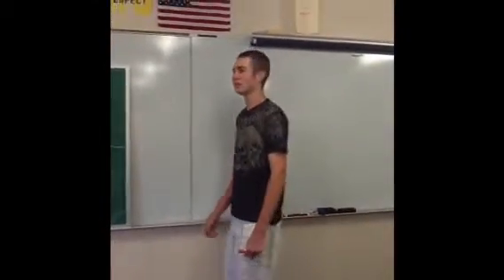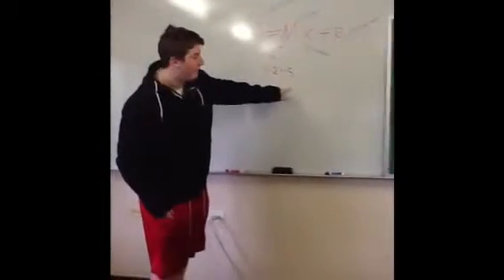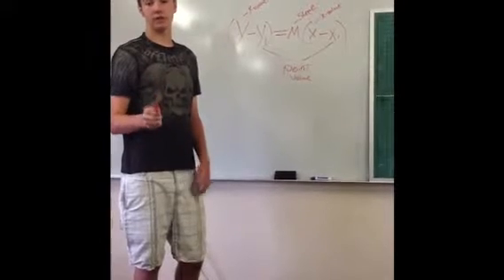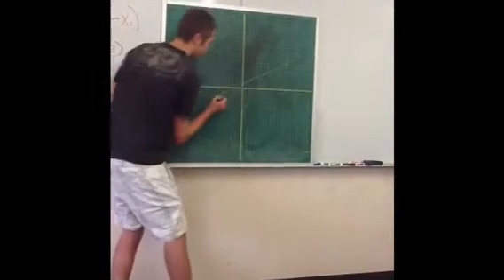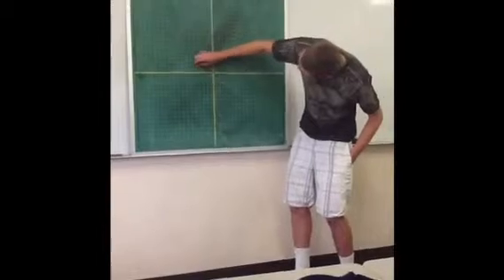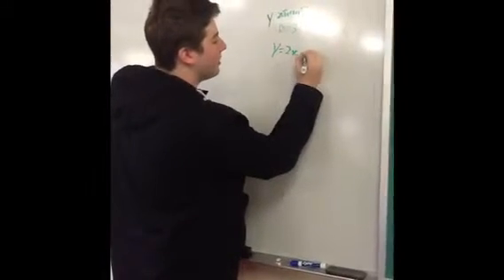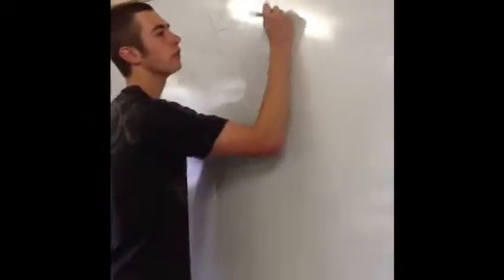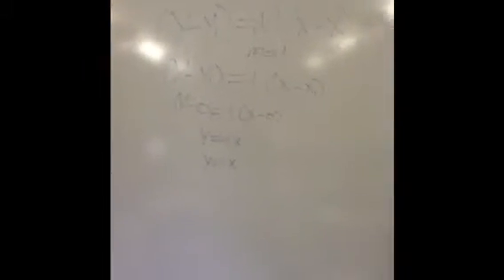Learn about Lines with professor Levi.......and Dade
Sup brah